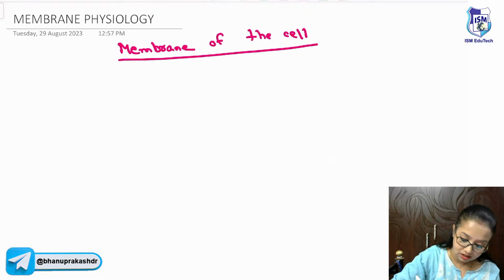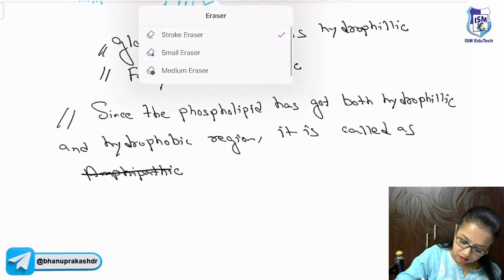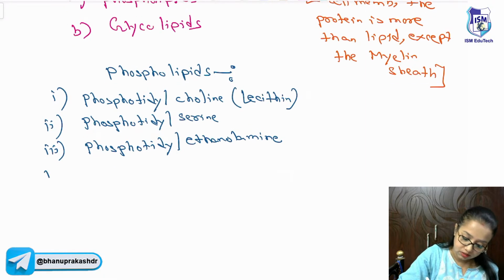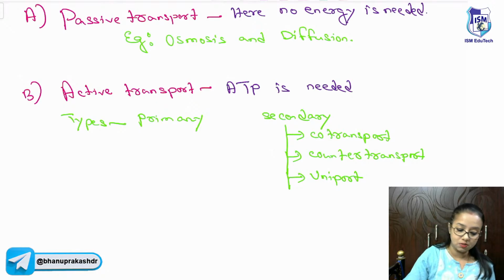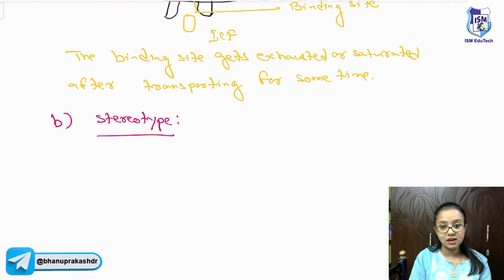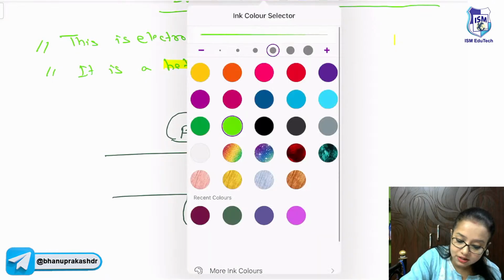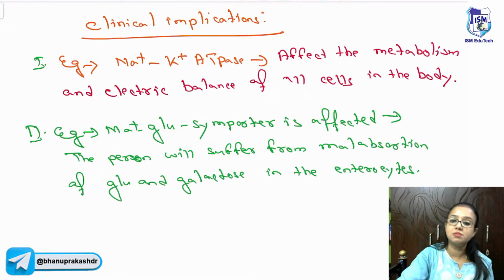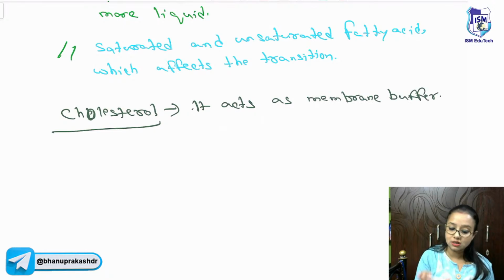Membrane Physiology: MBBS 1st year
🔍 Embark on a fascinating journey into the intricate world of membrane physiology! 🌟🔬 Tailored for 1st-year MBBS students, this educational video unravels the essential concepts that underlie the functioning of cell membranes and their vital role in maintaining cellular integrity.

Main Topics Covered:
🔹 Introduction to Membrane Physiology: Grasp the significance of cell membranes in cellular communication and homeostasis.
🔹 Fluid Mosaic Model Unveiled: Explore the dynamic structure of cell membranes and the fluid mosaic model.
🔹 Membrane Transport Mechanisms: Dive into the mechanisms governing the movement of ions and molecules across membranes.
🔹 Resting Membrane Potential: Understand the electrochemical balance crucial for cell function.

Elaborate Sub-Points:
🔸 Introduction to Membrane Physiology:
📚 Understanding how cell membranes act as gatekeepers for cell functions.
📚 Highlighting the selective permeability and its role in maintaining an internal environment.

🔸 Fluid Mosaic Model Unveiled:
🎨 Dissecting the mosaic composition of phospholipids, proteins, and carbohydrates.
🎨 Exploring the dynamic fluidity that allows membrane components to move laterally.

🔸 Membrane Transport Mechanisms:
🚪 Detailing passive processes like diffusion and facilitated diffusion.
🚪 Unraveling active processes like primary and secondary active transport.

🔸 Resting Membrane Potential:
⚡ Grasping the concept of electrical potential difference across cell membranes.
⚡ Exploring the role of ion channels and pumps in establishing and maintaining resting potential.

🔥 Join us as we navigate the intricacies of membrane physiology, from its structural elegance to its functional significance. 📊✨ Whether you're an aspiring doctor, a future researcher, or simply curious about the foundation of cellular processes, this video is your guide.

📚 Ready to dive into the depths of cell membranes? 🎬🧪